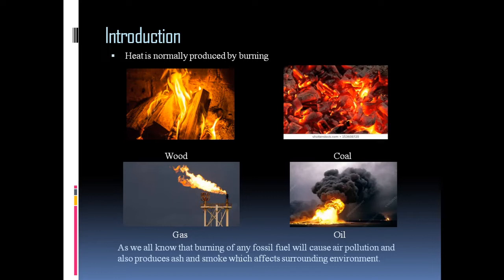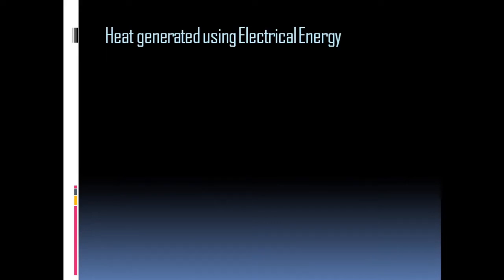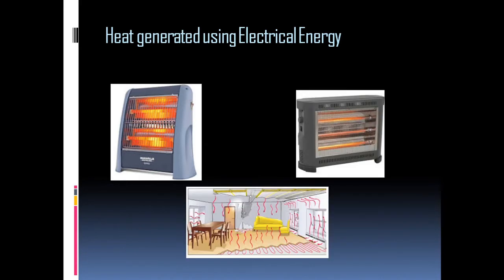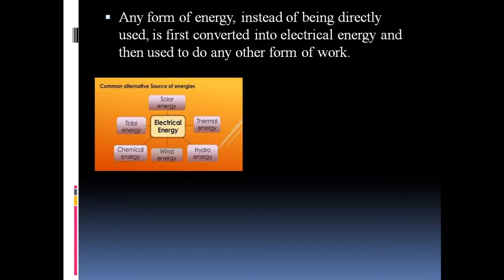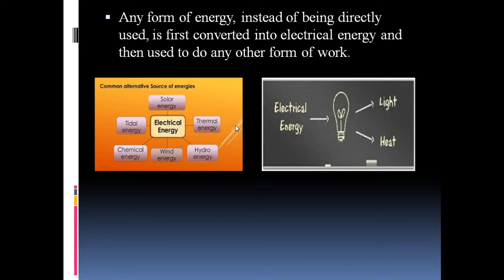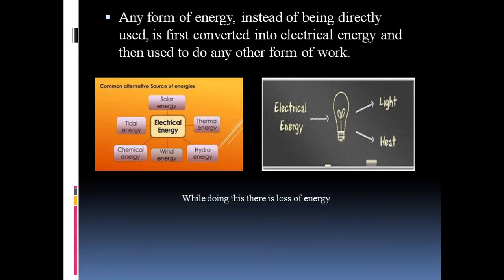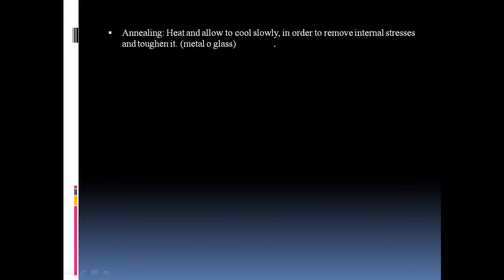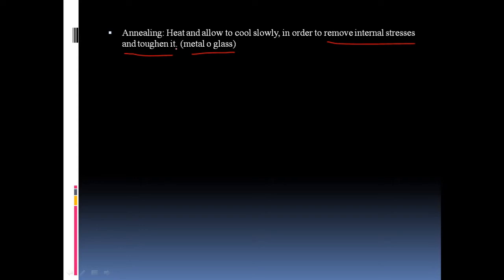ELECTRICAL HEATING LECTURE-1 !! INTRODUCTION BY SHARAN SIR !!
Utilization of electrical power(UEP) is an important subject from the point of electrical engineer student..
here i have started sessions on UEP..
The first module is all about electrical heating and welding..